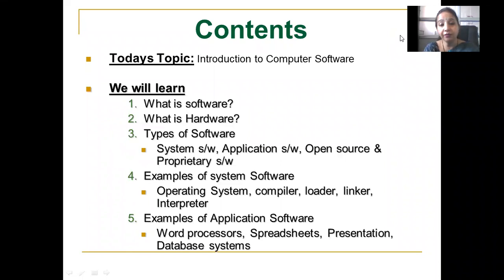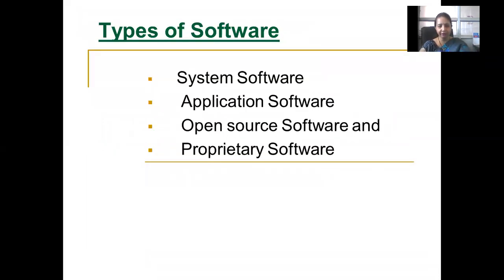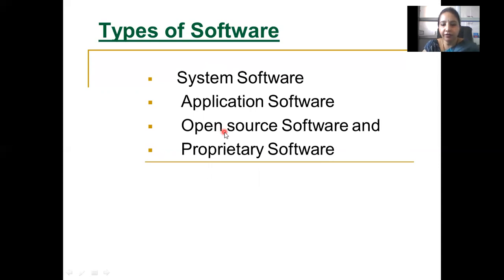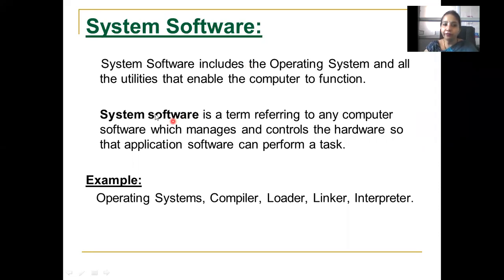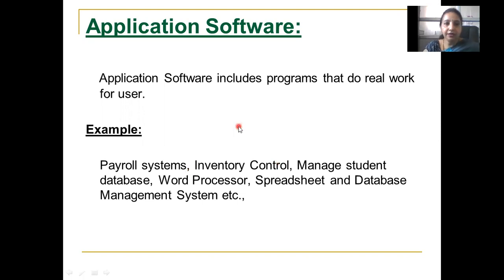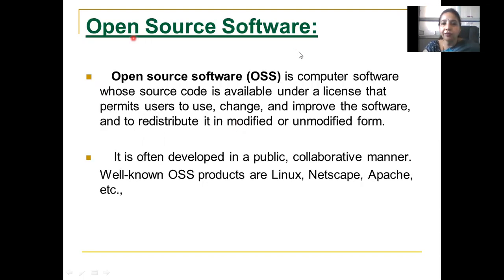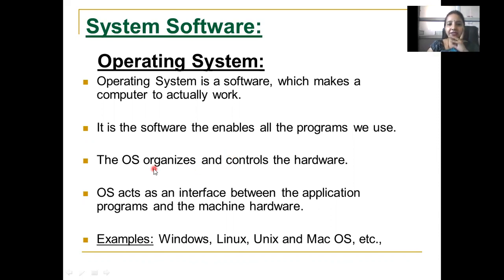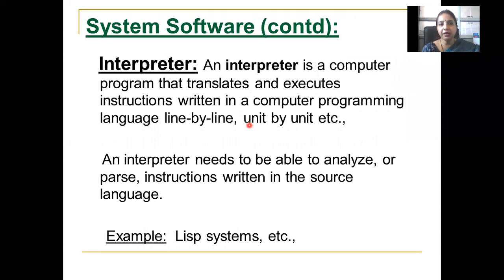Ch4 Software Concept Part A